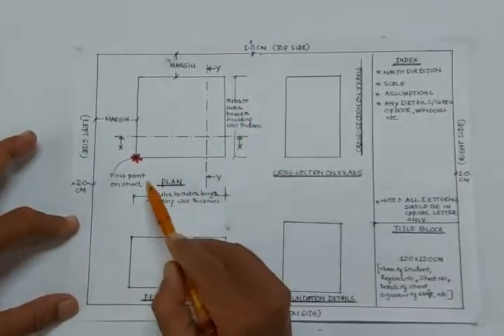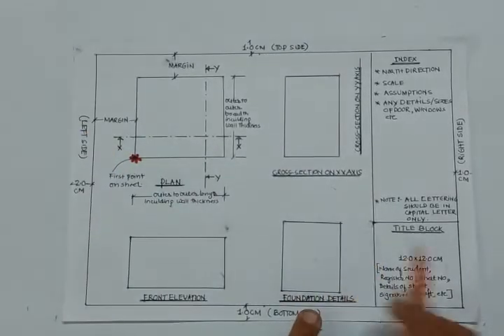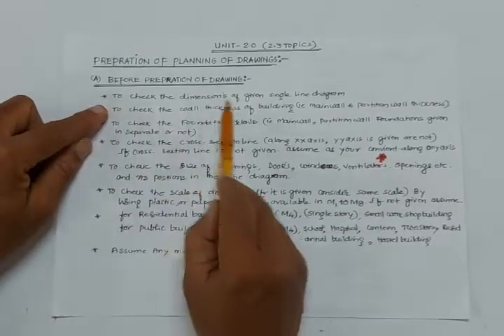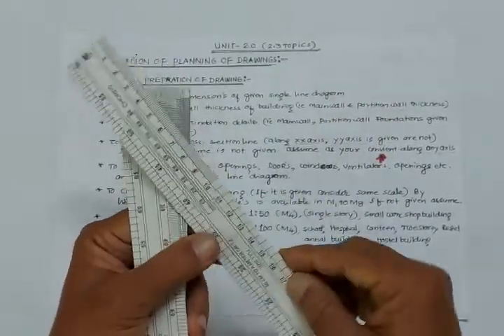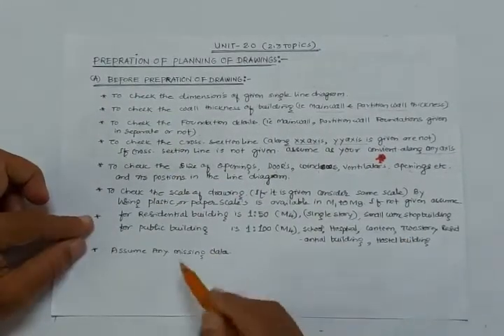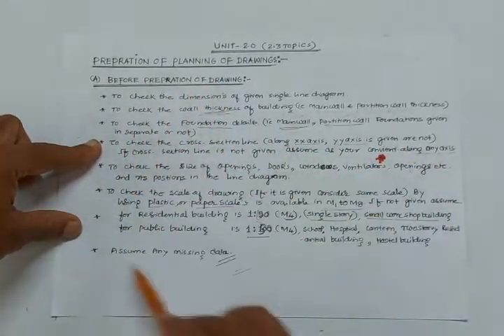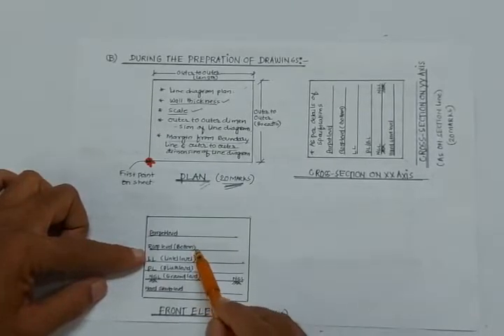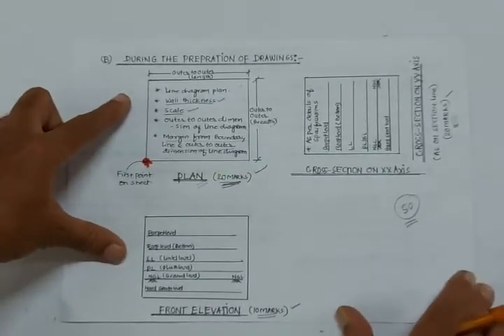Introduction to planing of Drawing session 2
Plan,Elevation, cross section
By
MADHU
Sr grade Lecturer/ Central
Govt polytechnic Raichur